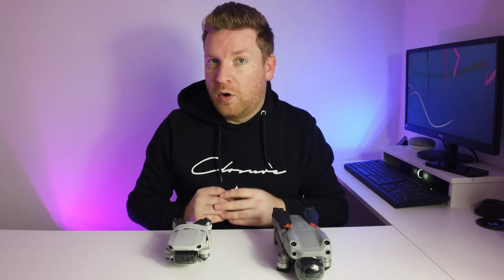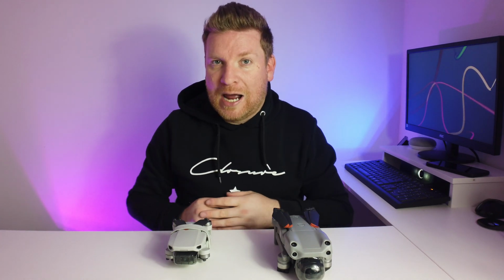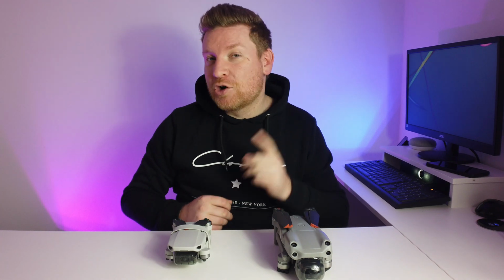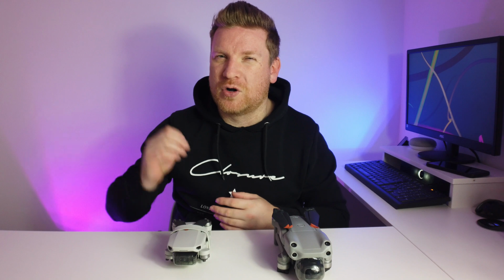DJI AIR 2S V DJI MINI 2 PHOTO & VIDEO COMPARISON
So the question everybody will be asking is answered in this video - How MUCH better is the video and photo quality on the DJI Air 2s compared with the ever popular DJI Mini 2...if there is a difference at all! One video, three photos using out of the box settings - can YOU guess which footage came from which drone?

Thought about drone insurance?